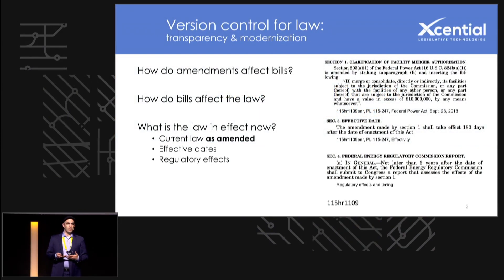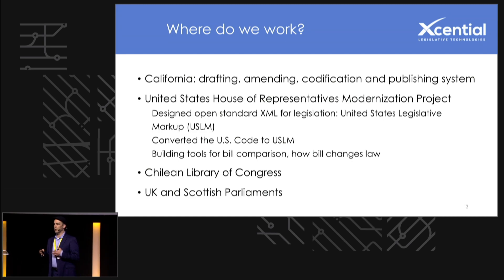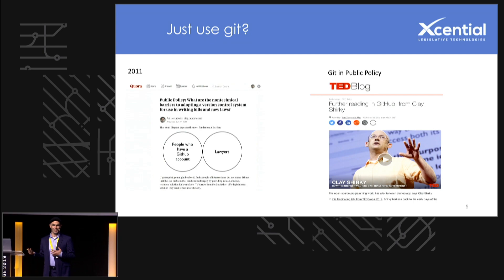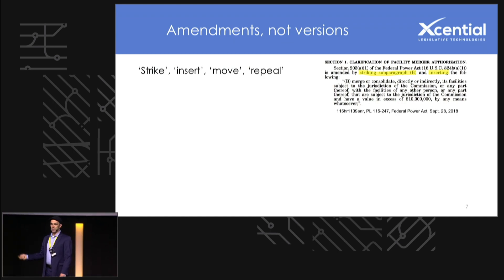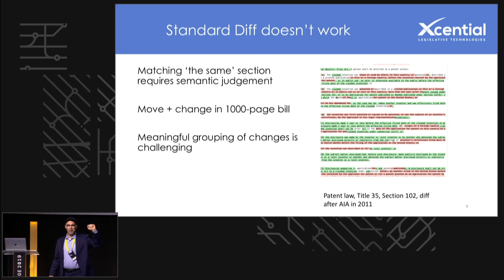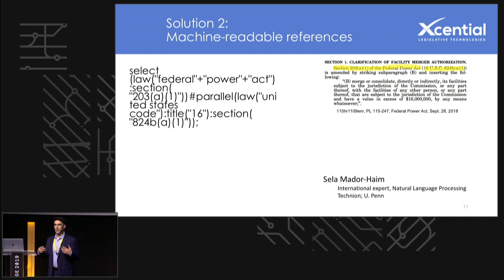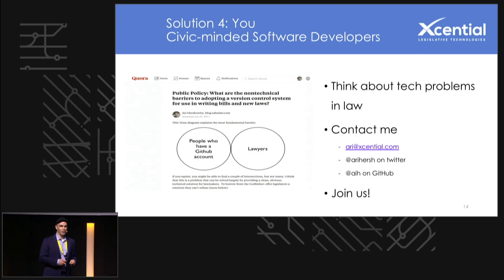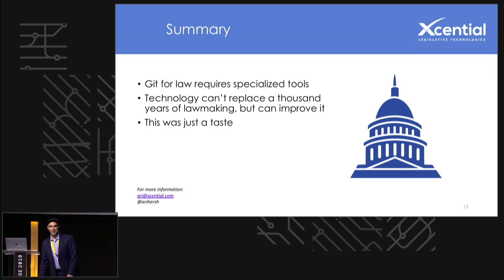Version control for law: Posey Rule in the U.S. Congress - Git Merge 2019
Presented by Ari Hershowitz, Director of Open Government, Xcential Corporation

"Many people talk of 'git for law'. It's neither as simple as coders imagine, nor as complex as lawyers would make it. A new rule in the U.S. House of Representatives (the 'Posey Rule'), requires redlined prints comparing documents before and after changes in Committee.

As a lawyer who codes, I work for the U.S. House of Representatives to build document comparison software that works for law, can track changes in law and ultimately will be able to show what the law was at any point in time."

About GitMerge
Git Merge is the pre-eminent Git-focused conference: a full-day offering technical content and user case studies, plus a day of workshops for Git users of all levels. Git Merge is dedicated to amplifying new voices in the Git community and to showcasing the most thought-provoking projects from contributors, maintainers and community managers around the world. Find out more at git-merge.com